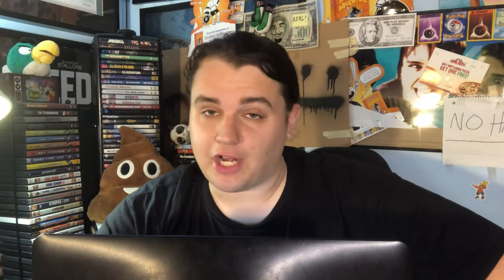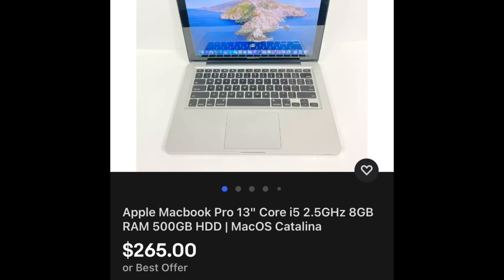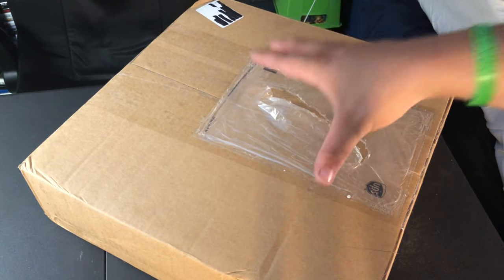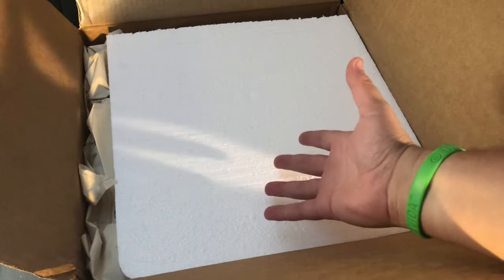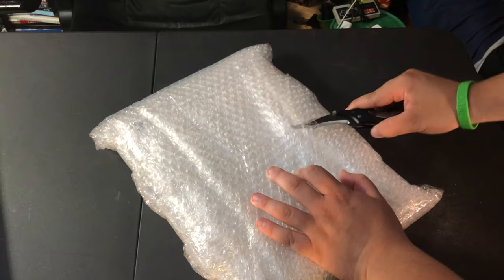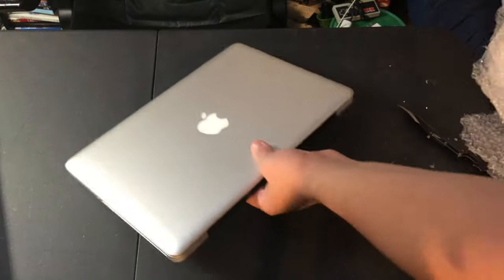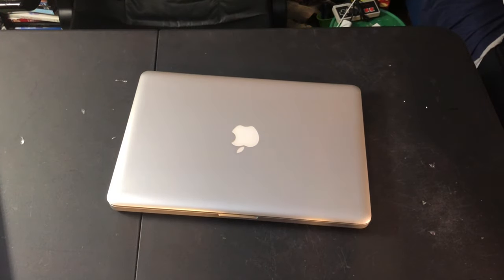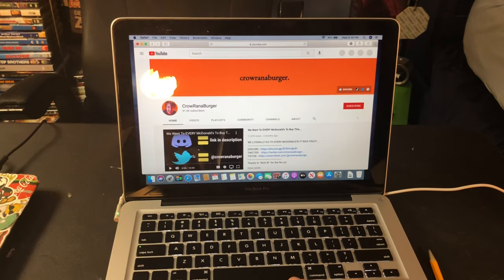Did Ebay Scam Me With This MacBook Pro?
I GOT SCAMMED BY EBAY?!?!
Thanks to "EFE" for the fan art

I order a MacBook Pro 2012 from Ebay to see if it is a scam or not!